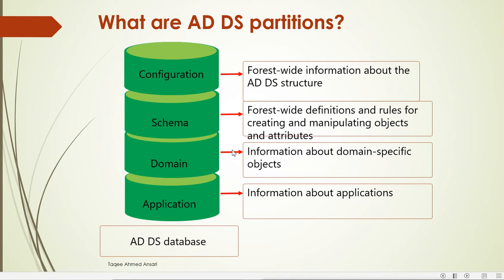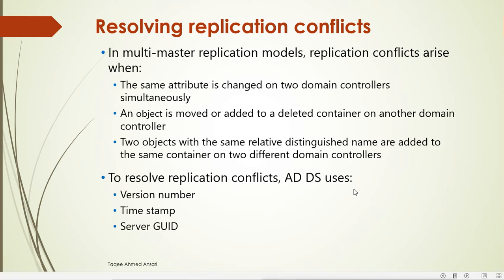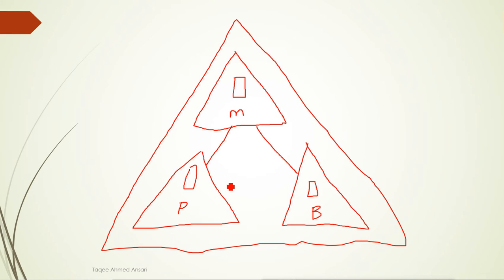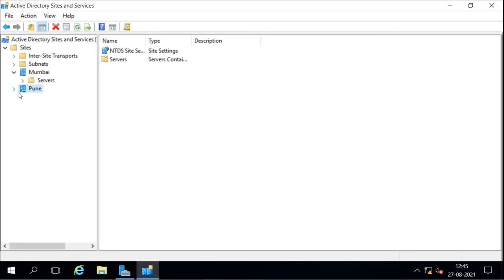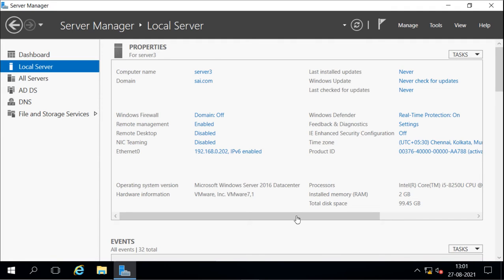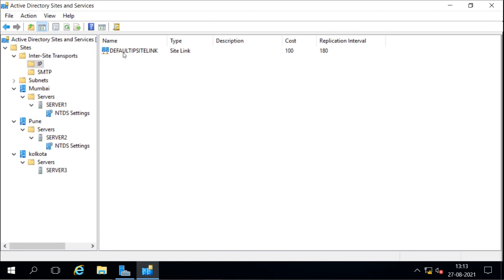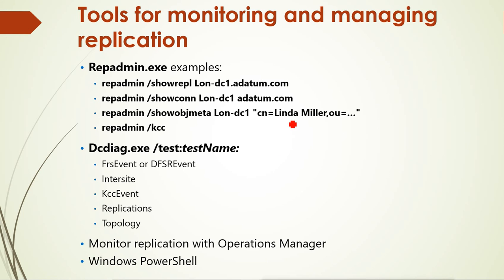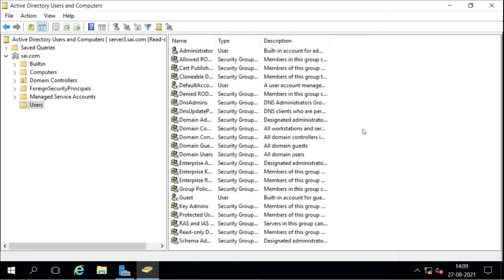ADDS Sites and Replication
This video is about implementing and configuring ADDS sites for different physical locations and also configuring RODC for non-secure sites.